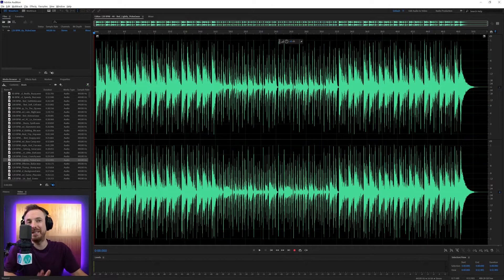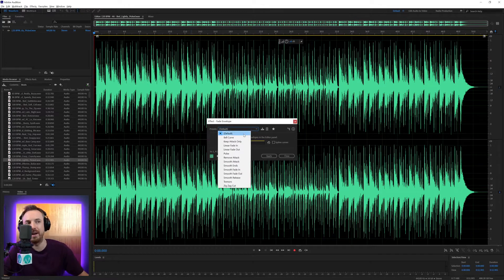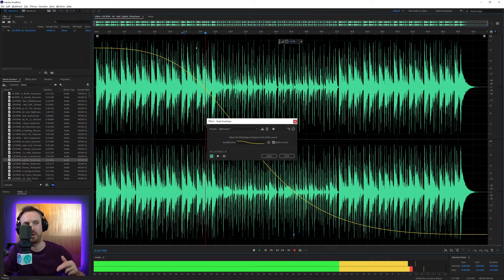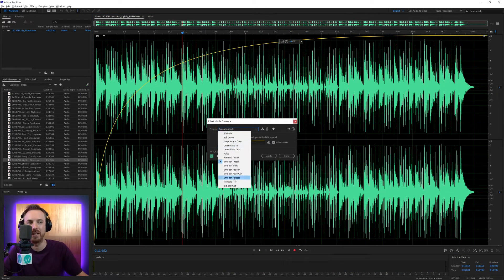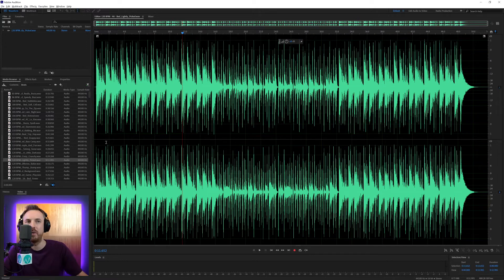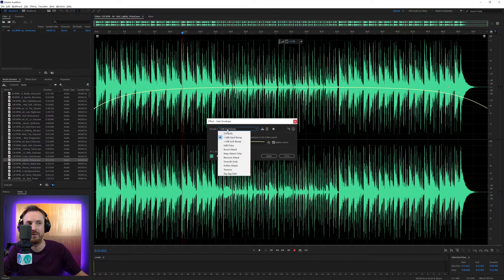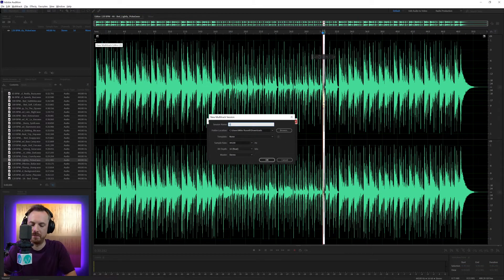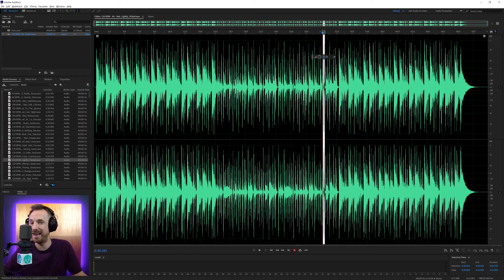Adobe Audition Fade Envelope & Gain Envelope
0:00 Tutorial Start
0:11 Like and subscribe
0:20 Getting started
0:33 Fade envelope
1:41 Gain envelope
2:14 Gain envelope in multitrack for clips and tracks
2:32 Wrap up
2:40 Check out my courses!